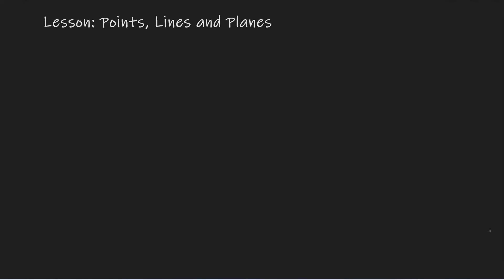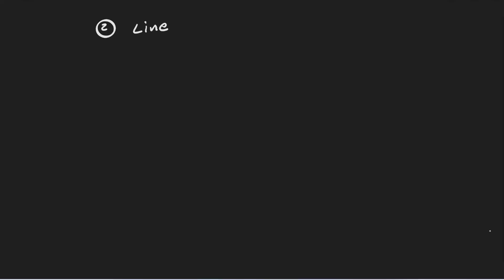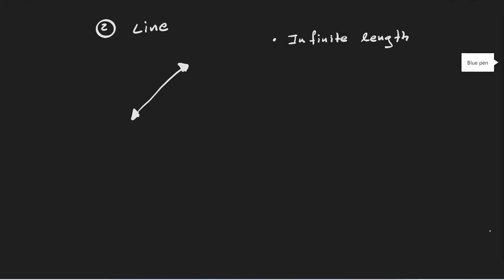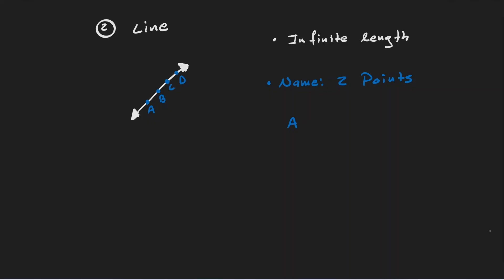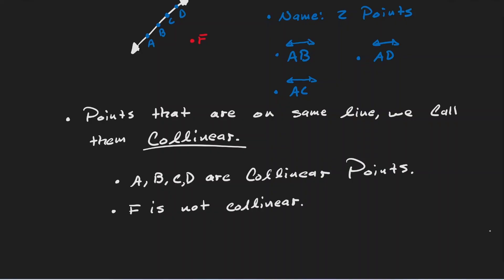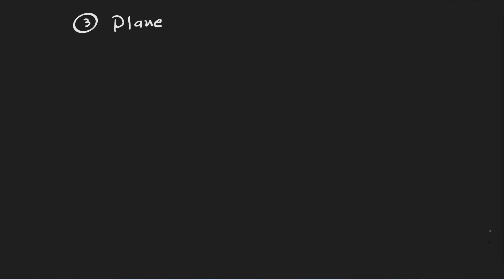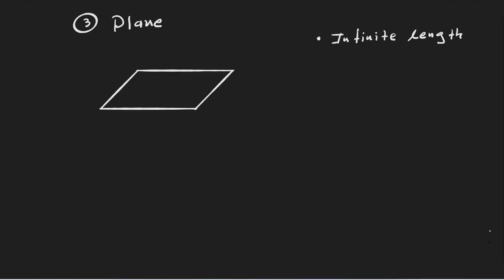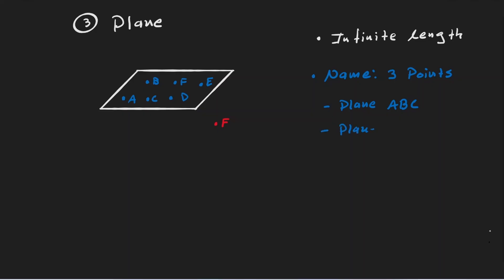Point, Lines and Planes - An introduction to Geometry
Point, Lines and Planes are fundamental when having an  introduction to Geometry. This lesson will address the definition and notation for point, Lines and Planes. It is important to have a clear understanding about these object because any object in geometry will be made out of these objects. We cannot discuss geometry before knowing what is a point, a line or a plane.

⏰Time Stamps⏰
0:00 Intro to point
1:13 Intro to Line
5:59 Intro to Plane